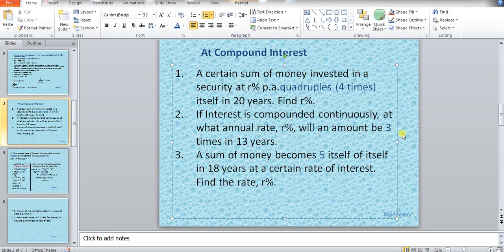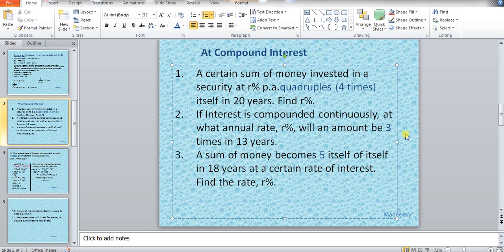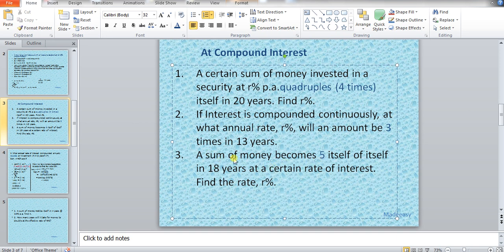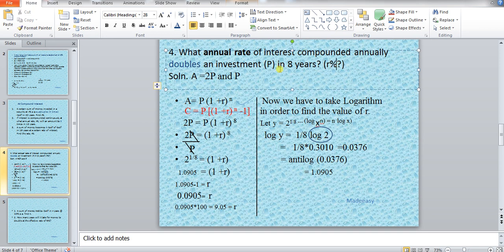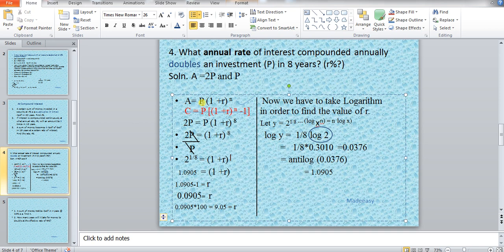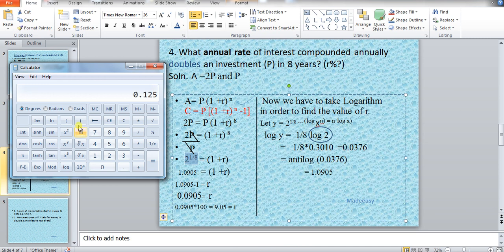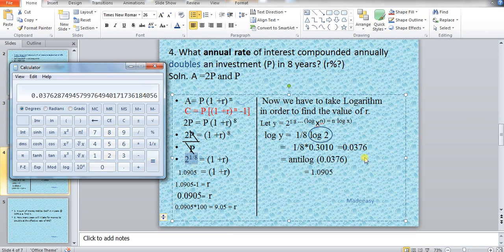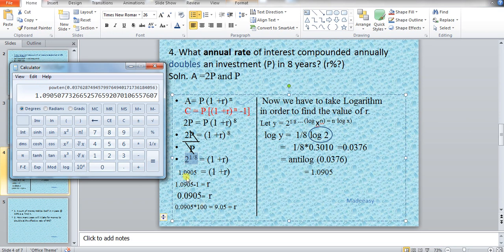A sum placed at compound interest doubles/triples/n times of itself, find r%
a sum of money becomes n times of  itself at compound interest in given years, find the rate %.